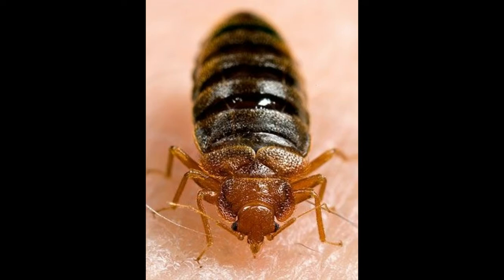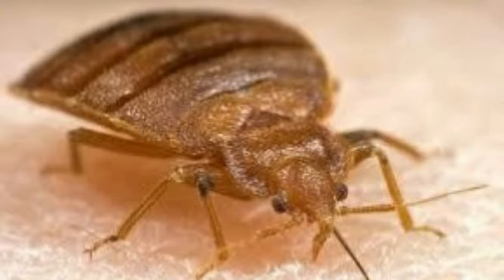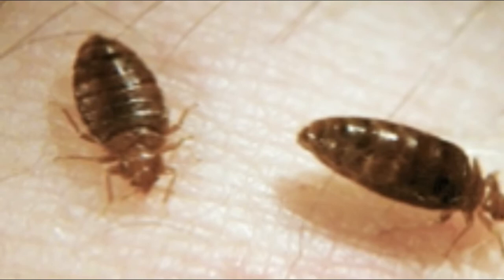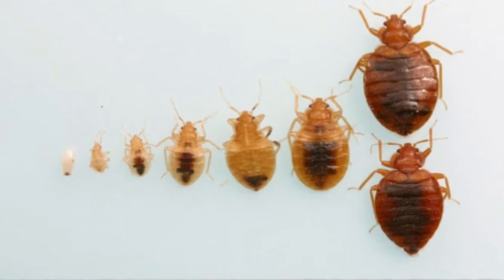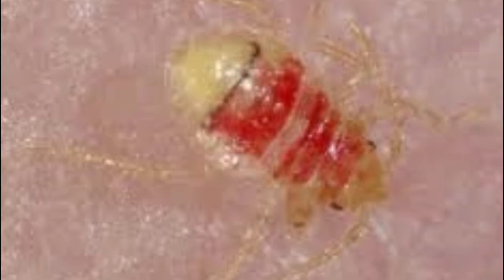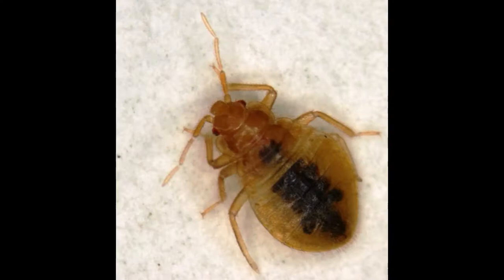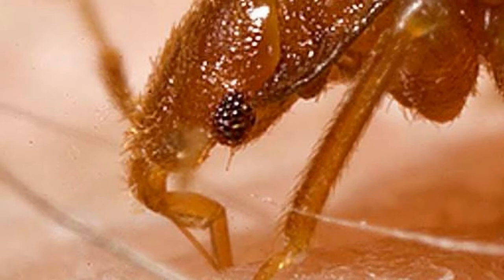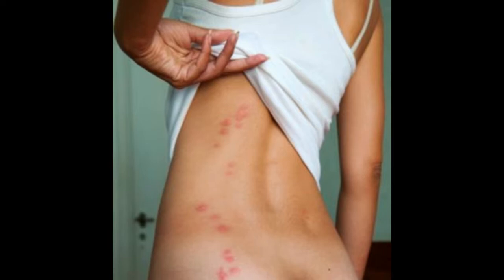Bed Bugs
Don't let the bed bugs bite, or should I say the Cimex Lectularius! Join me in learning more about the bed bug, how to spot it, and how to help prevent the spread of these pesky critters.